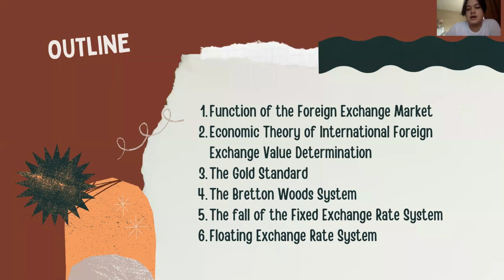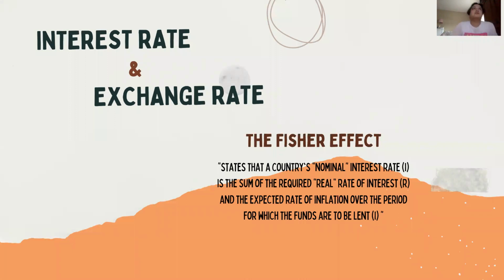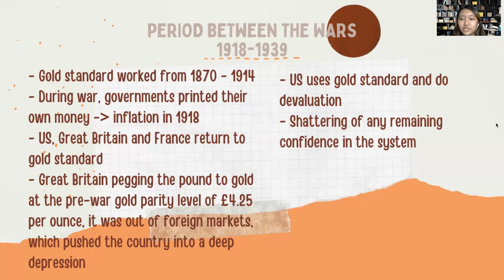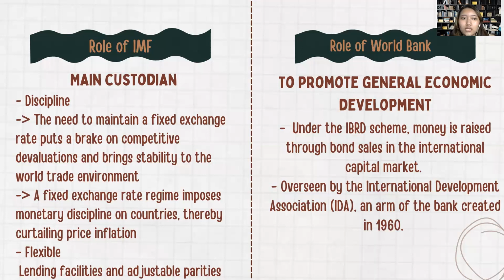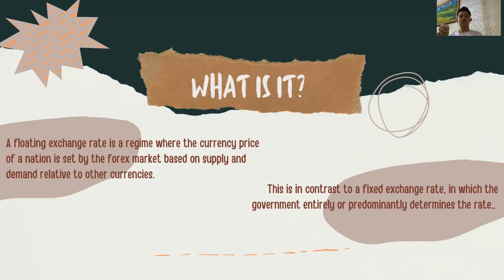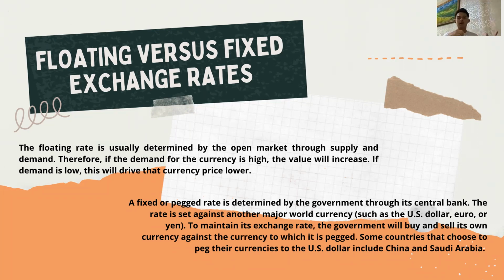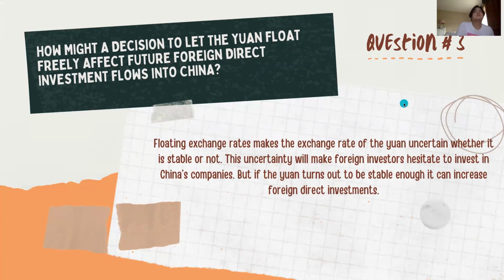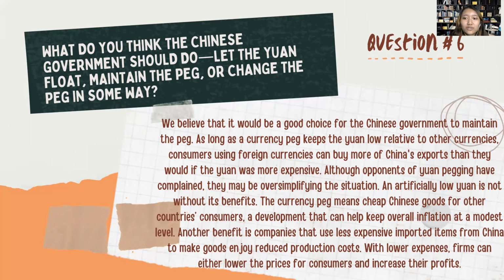International Business Chapter 9,10, & 11 : Foreign Exchange market & International Monetary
Group Members :
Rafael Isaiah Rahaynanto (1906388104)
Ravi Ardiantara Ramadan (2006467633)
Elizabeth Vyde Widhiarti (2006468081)